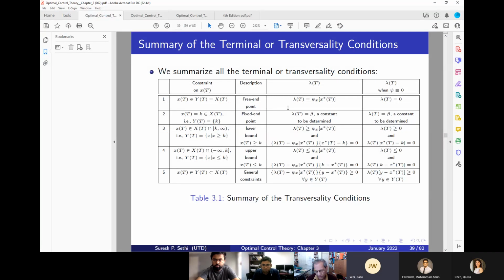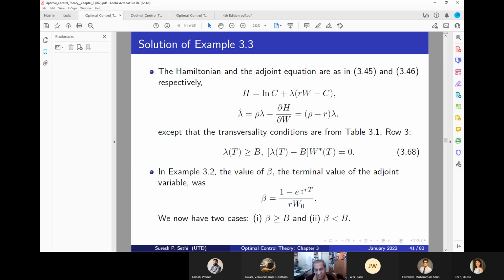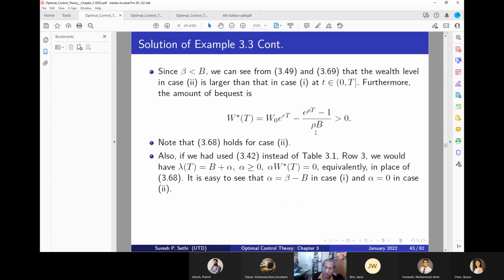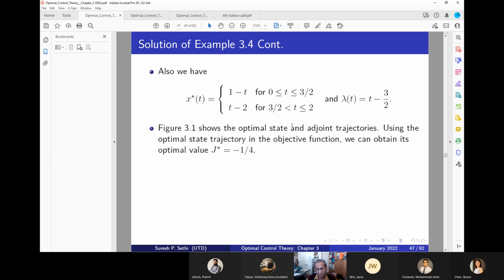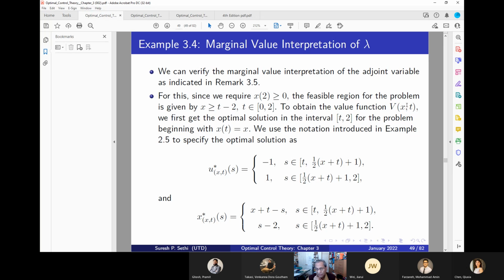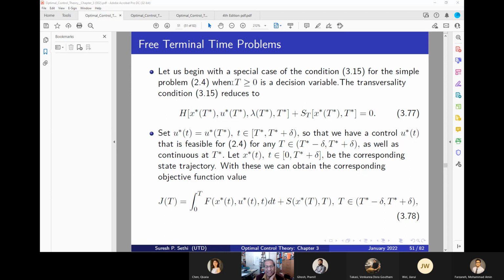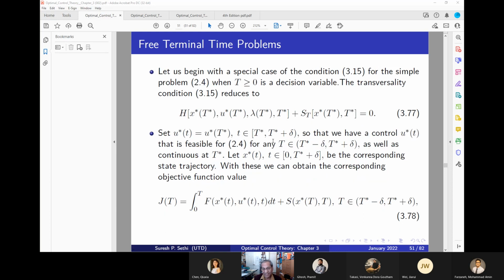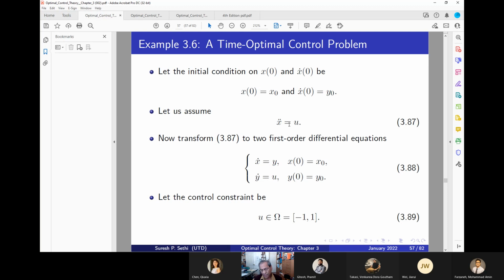OPRE 7320 Optimal Control Theory Spring 22 Lecture 4 Part 1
The lecture covers the topic The maximum Principle : Mixed Inequality Constraints. This topic is partly covered in lecture 3 .The previous videos which we uploaded. Lecture 4 completes the topic.

This video lecture focuses on optimal control theory, specifically addressing different terminal (or boundary) conditions for state and adjoint variables, and how they impact problem solving.

Here's a summary of the key points:

The lecture begins by revisiting a table (from around 0:53) that outlines boundary conditions for the adjoint variable (lambda t) based on different terminal conditions of the state variable (x_T). It distinguishes between free endpoint, fixed endpoint, and half-free/half-fixed endpoint problems.

The instructor then uses a consumption-wealth problem as an example (starting around 4:23) to illustrate these conditions, particularly the "half-fixed" case where terminal wealth must be greater than or equal to zero. They show how the value of the bequest (b) influences optimal consumption and terminal wealth, demonstrating a threshold value for 'b' that determines whether wealth is left or fully consumed.

The video then introduces a new problem (starting around 23:57) to further demonstrate the application of these conditions, specifically focusing on a scenario where the terminal state variable (x_2) must be greater than or equal to zero.

A significant portion of the lecture (from 40:17) is dedicated to explaining the marginal value interpretation of the adjoint variable (lambda t). The instructor demonstrates that lambda t is the derivative of the value function with respect to the state variable, showing how a small change in the initial state affects the optimal objective function value.

Finally, the lecture discusses problems where the terminal time (T) is itself a decision variable (starting around 57:21). The instructor explains the first-order condition for optimal terminal time and illustrates its application with an example problem, emphasizing that such problems might not have an intuitive "guessable" solution.